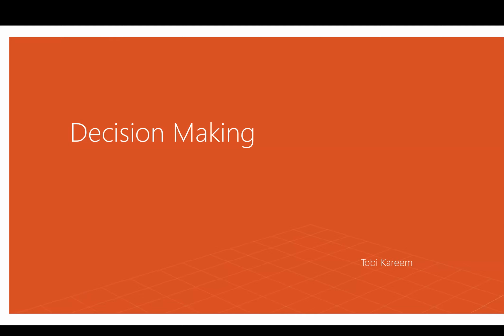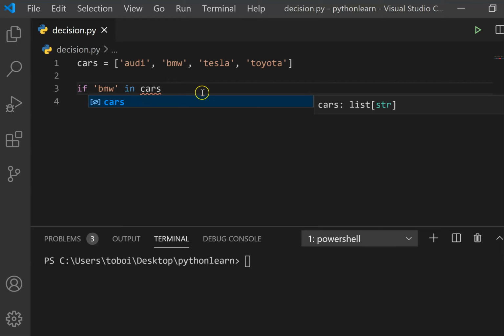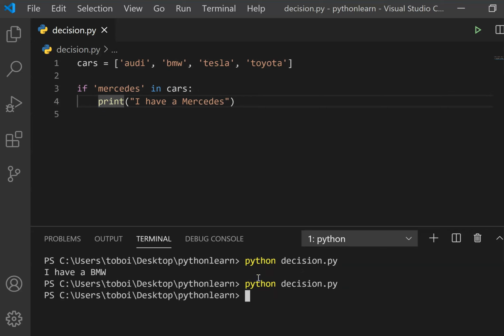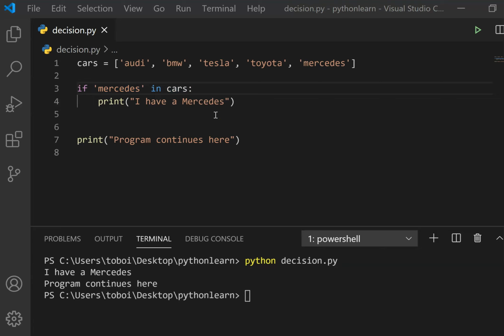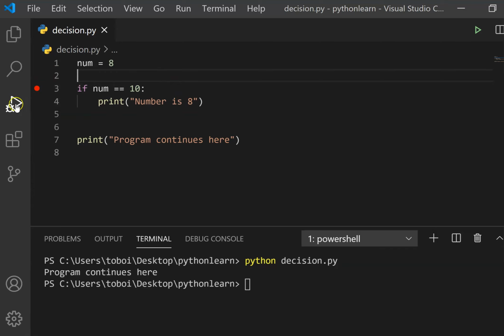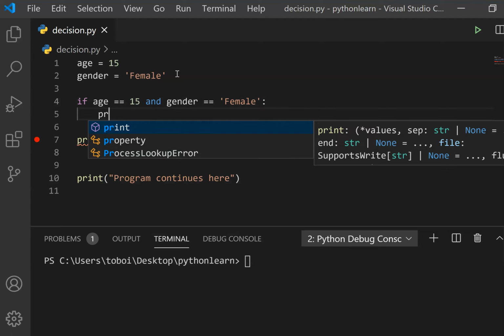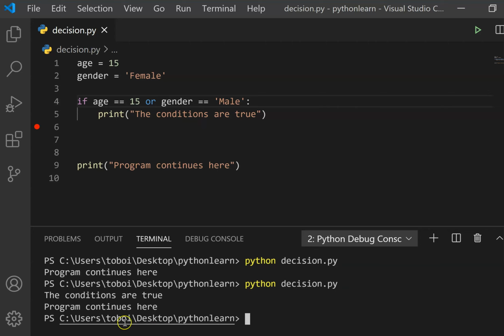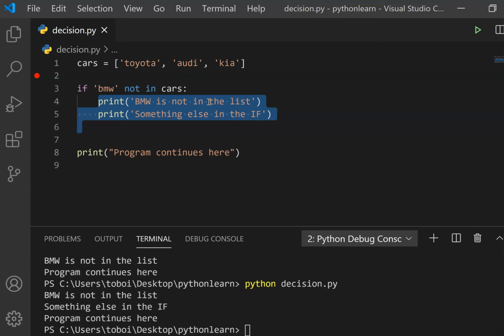15. Python If Statement (Yoruba Mix)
Most times, programming often involves examining a set of conditions and deciding with actions to take based on those conditions. A way to make the decisions and conditions is by using an if statement.